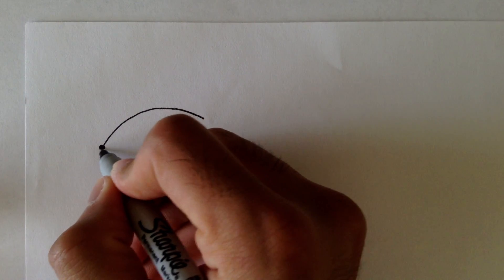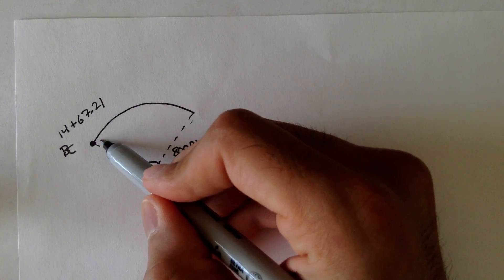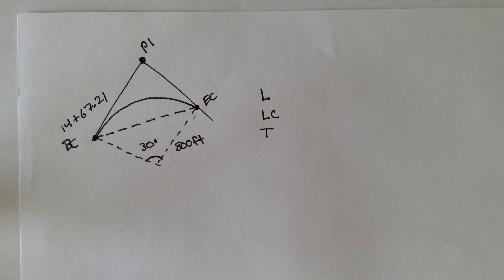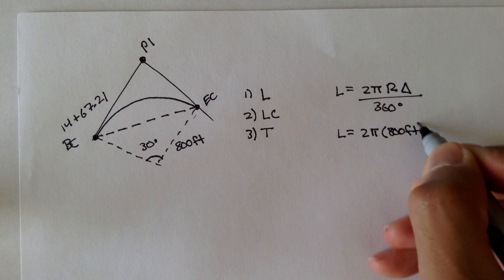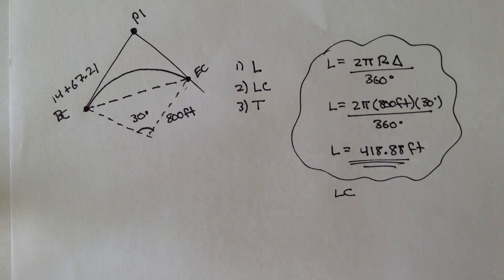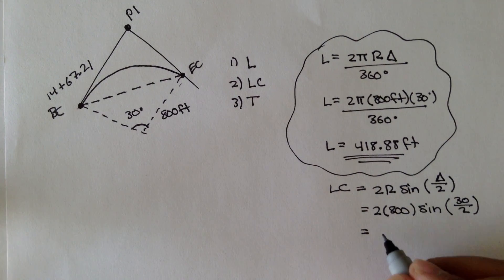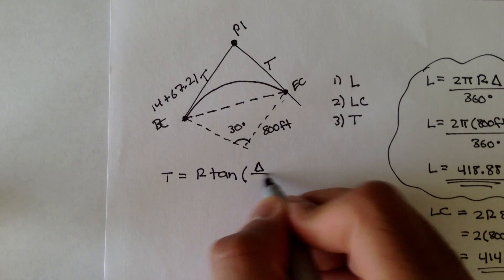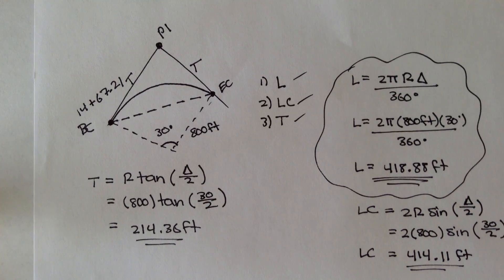Advanced Geomatics: Horizontal Curves: Example 1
A quick example using the parameters discussed for horizontal curves which include finding the length of the curve, interior angle, and more.